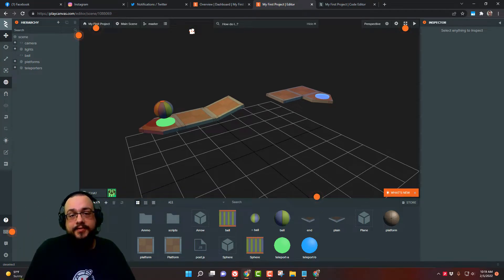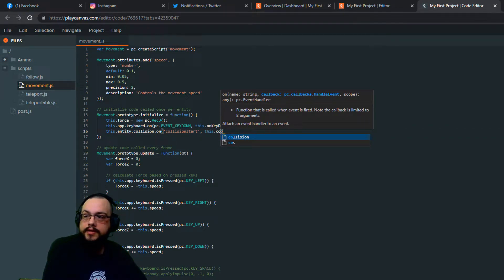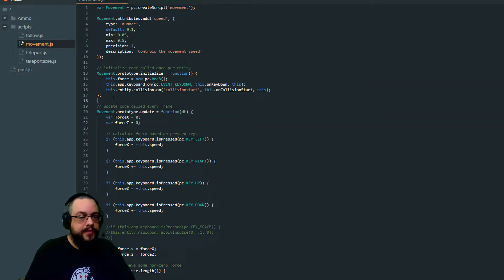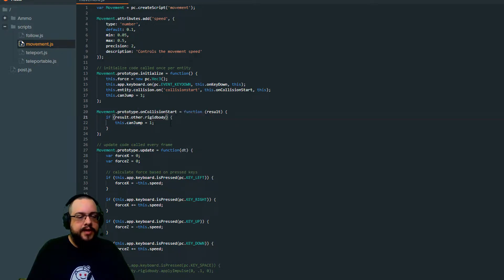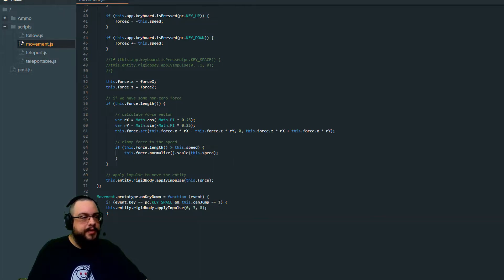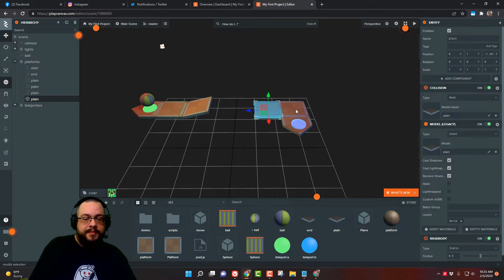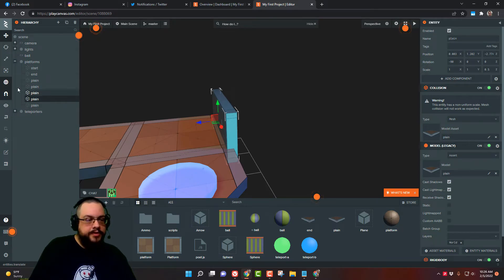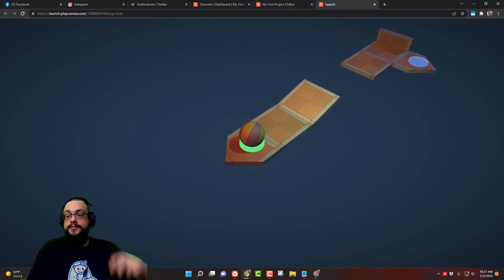PlayCanvas Tutorial #03 - Updating our Jump Mechanic and Adding Walls